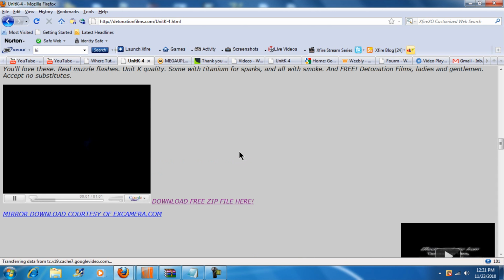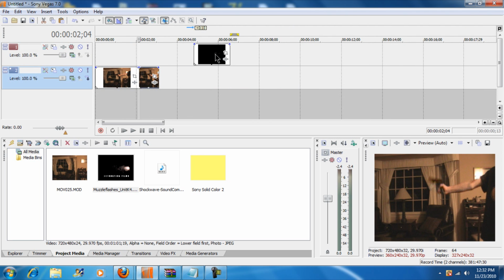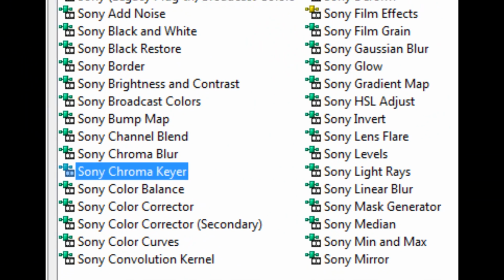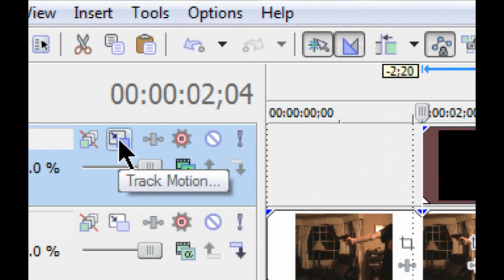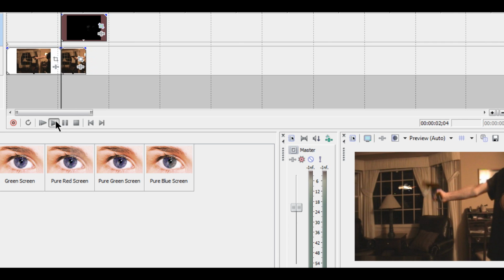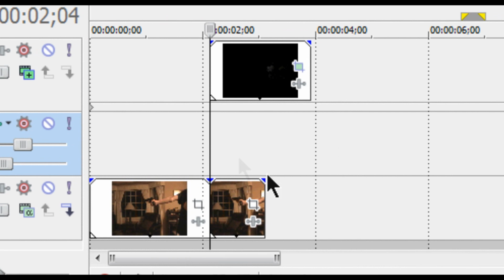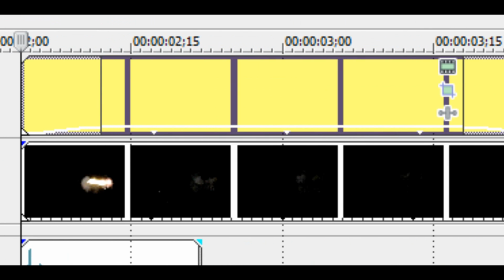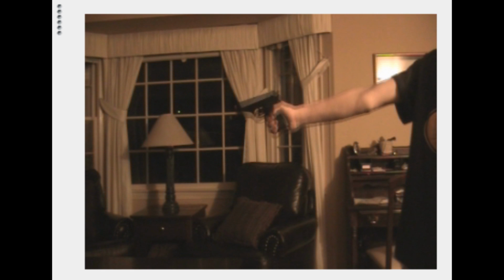How to add muzzle flashes (Gun Shots) to your video in Sony Vegas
heres the website for the muzzle flashes

Hey guys welcome to another Sony Vegas tutorial. in this tutorial you will learn how to add muzzle flashes(Gun Shots) to your video in sony vegas. its very easy and if your a total beginner at Sony Vegas, this video may not be right for you. I suggest watching the basic training for Sony Vegas 7 by dillonp23.